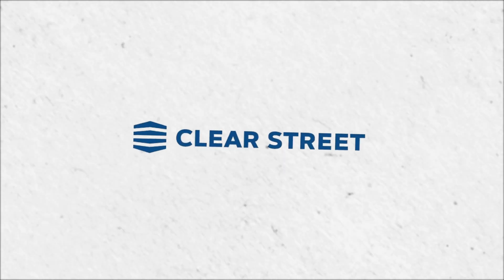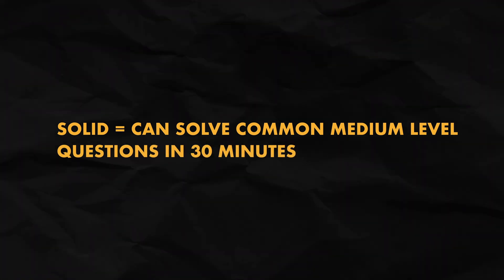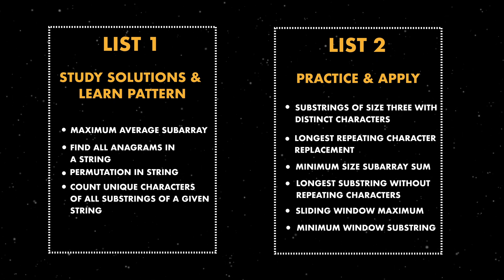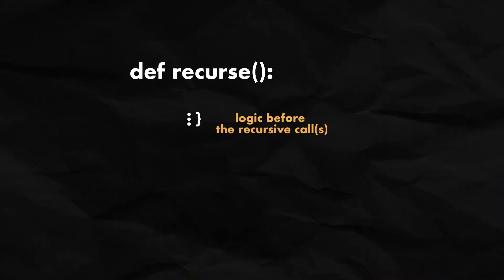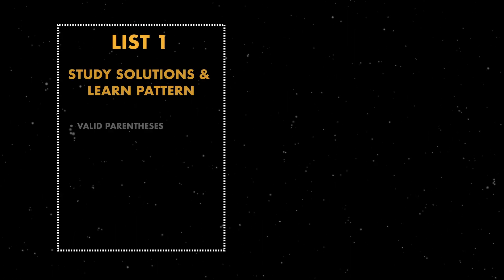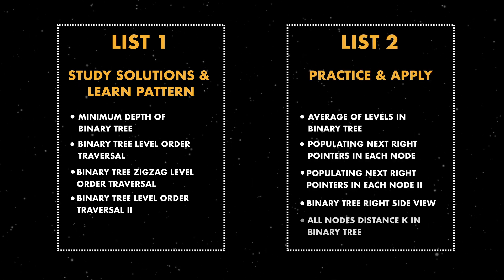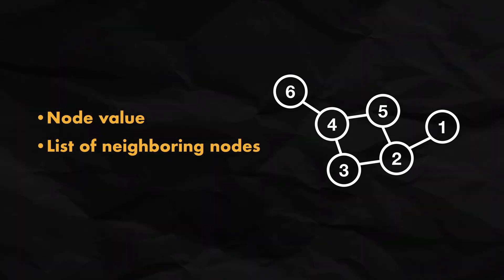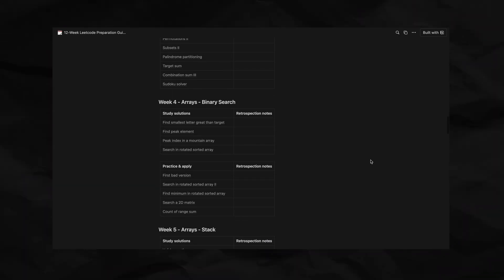12-Week Leetcode Prep Guide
Are you learning Leetcode for the first time, or are you getting back to it after a while? Here's everything you need to get going.

💻 For the free 12-Week Leetcode Preparation Guide notion template with more in depth tips

Timestamps
0:00 How to practice
2:09 Week 1, Arrays, Sliding Window
2:58 How to study a solution
3:54 Week 2, Arrays, Two Pointers
4:29 Week 3, Arrays, Recursion & Backtracking
5:28 Week 4, Arrays, Binary Search
6:01 Week 5, Arrays, Stacks
6:30 Week 6, Arrays, Greedy
7:24 Binary Trees
7:38 Week 7, Binary Trees, BFS
8:05 Weeks 8 - 10, Binary Tree, DFS
9:18 Graphs & Matrices
9:34 Week 11, Graphs & Matrices, BFS & DFS
10:09 Week 12, Graphs, Shortest Path